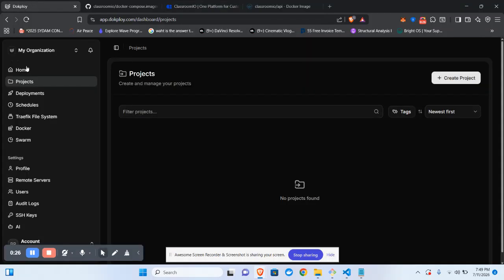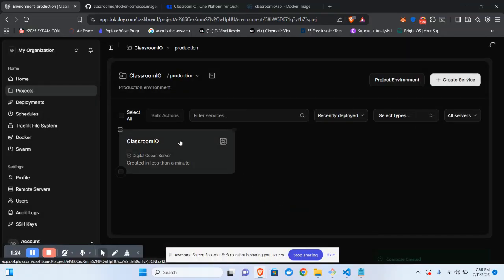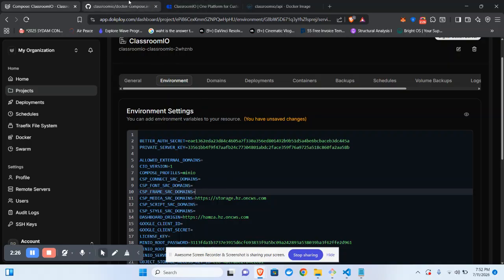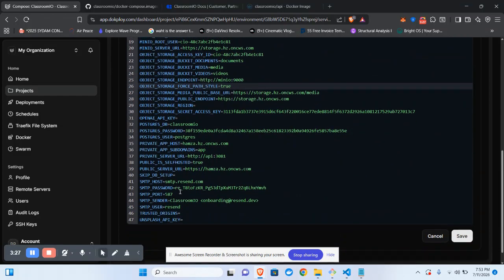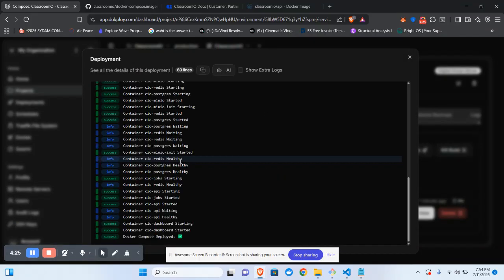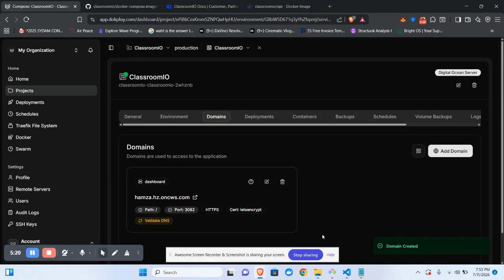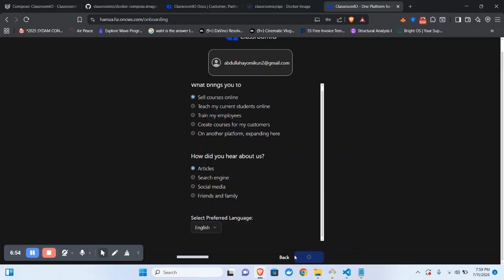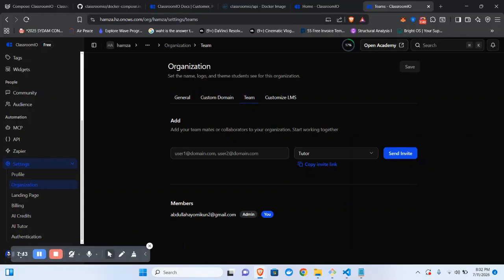Self-Hosting ClassroomIO.com LMS on Dokploy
In this video we walk you through how to setup ClassroomIO.com on Dokploy in less than 10 minutes.

Companies running internal employee training, onboarding, or compliance LMS behind their own domain
Independent educators and course creators who want a fully owned teaching platform with no per-student fees

Key Features

Course & Content
Course management — unlimited courses, lessons, exercises, grading, and certificates
Cohorts — group courses into cohorts with goals, team management, and progress tracking
AI Course Builder — generate outlines, lesson content, and assignments (Gemini, GPT-4o, Claude)
AI Lesson Tutor — in-lesson AI assistant that helps learners as they study

Compliance & Certification
Compliance tracking — status, deadlines, grace periods, renewals, and waivers
Certificates — issue branded certificates with custom IDs

Learner & Org Experience
Multi-org & multi-teacher — invite teachers, assign courses, manage multiple organizations
Student dashboard — learners access all courses, assignments, and progress in one place
Multilingual — deliver content in 10+ languages

Integrations & Developer Tools
REST API + Webhooks — enroll users, trigger automations, receive events (certificate.issued, enrollment.completed, and more)
MCP server — @classroomio/mcp on npm for AI-native integrations
Embeddable widget — embed your course catalog on any website